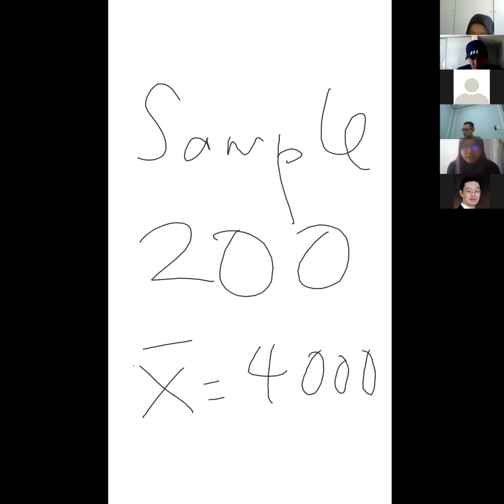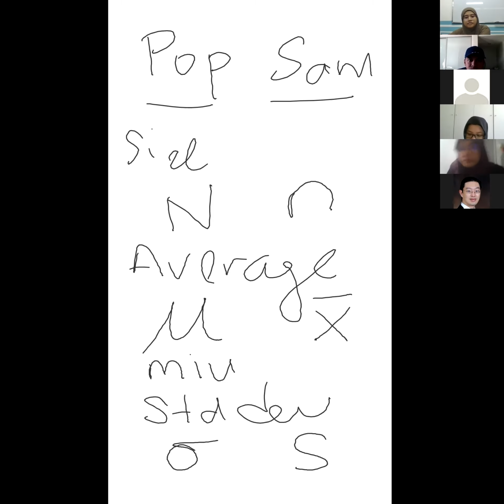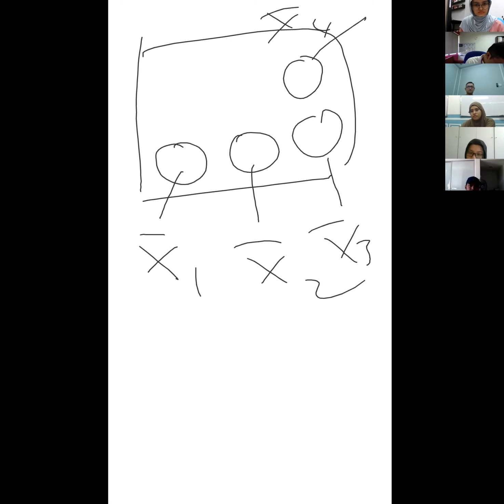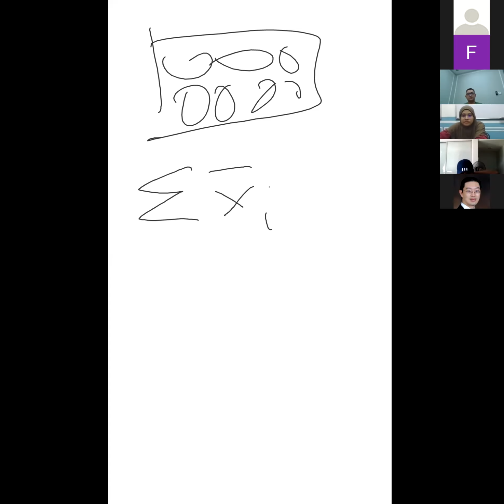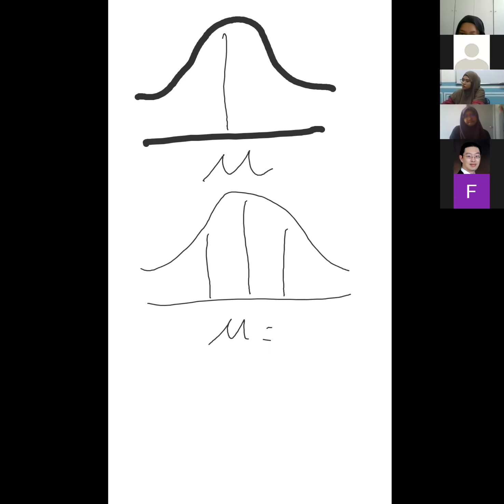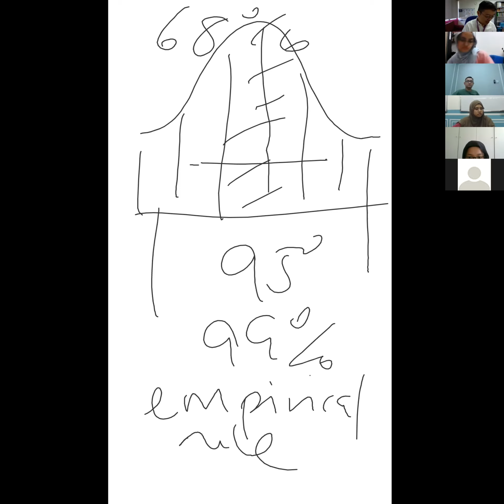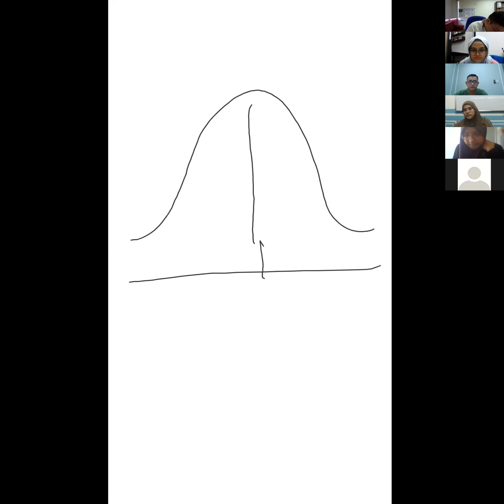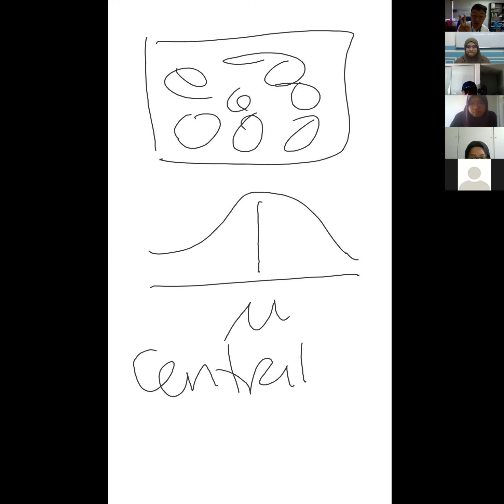Sampling and Sampling distribution